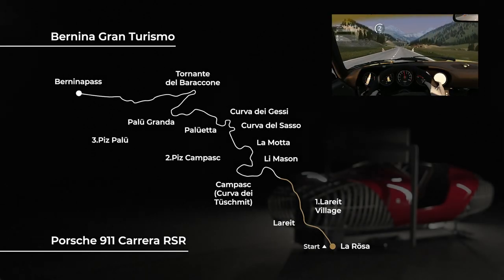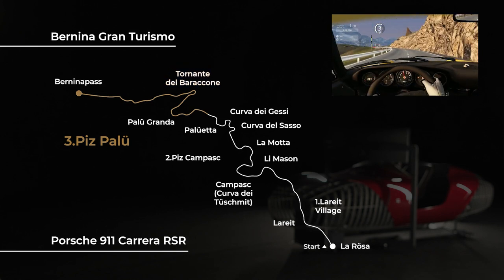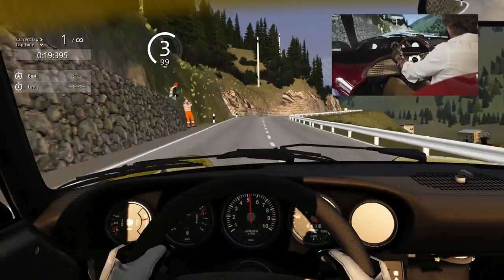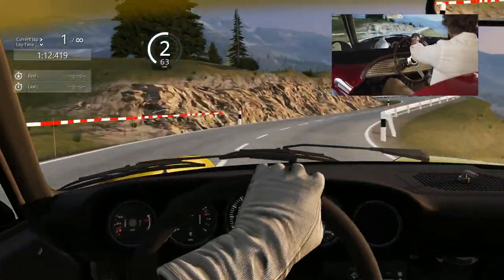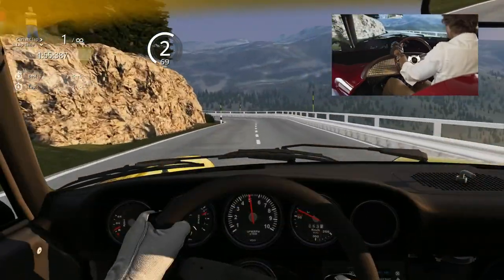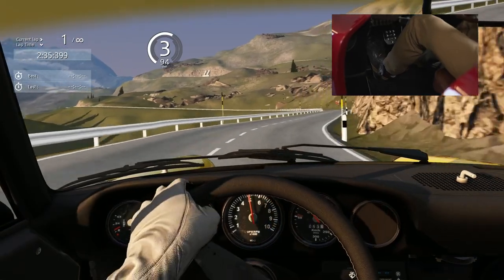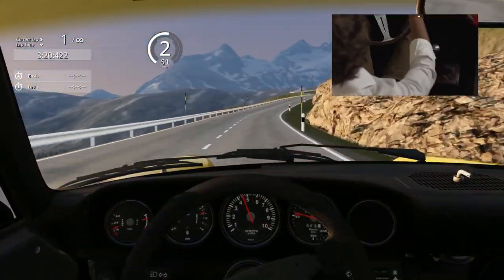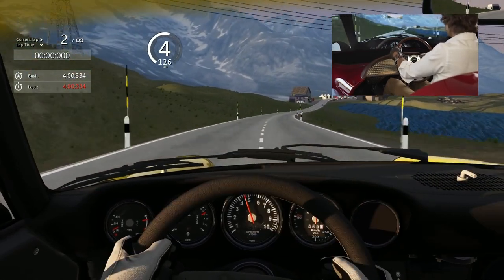TCCT eClassic eAcademy - Ronnie Kessel in the eBernina GT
TCCT eClassic with The eClassic Club and Bernina Gran Turismo, are pleased to announce a world premiere for classic motoring: The eBernina GT.

Between the 16th and 19th of September, drivers participating in the Bernina Gran Turismo hill climb will also compete virtually in eTraining sessions by using eClassic simulators designed by Pininfarina and Zagato.

Ronnie Kessel, the Swiss entrepreneur race driver, shows how to race the eBernina GT.